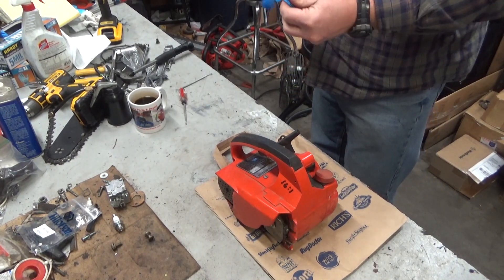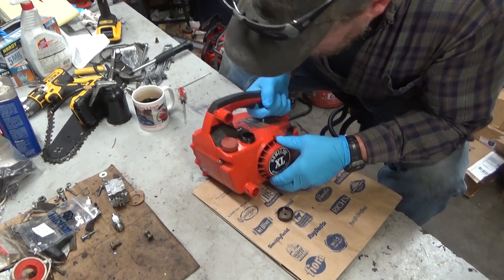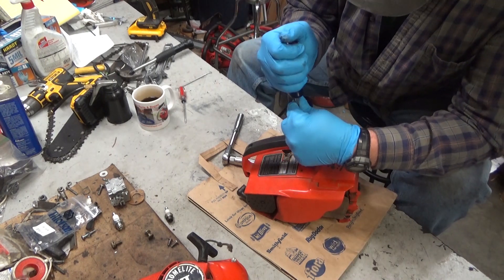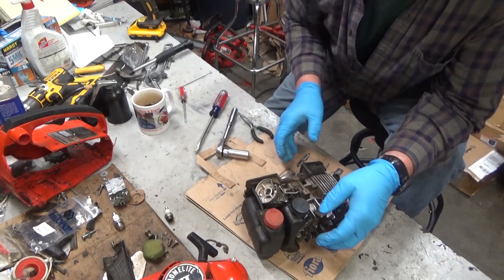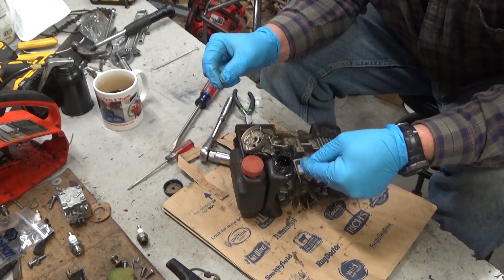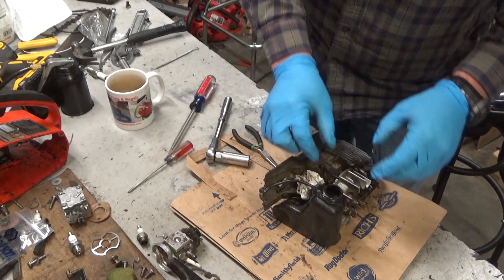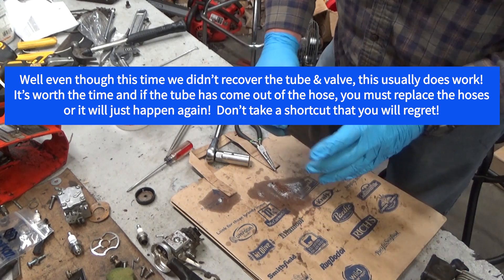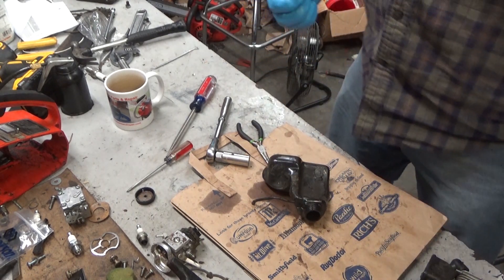Homelite Super 2, XL, XL-2 Chainsaw Oiler System Explained & Checking For Duckbill Valve Tube